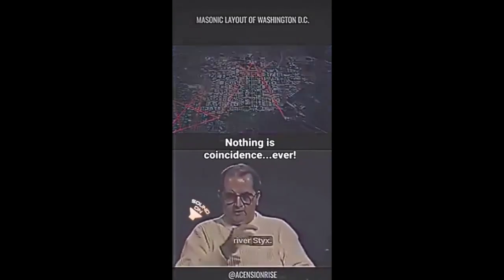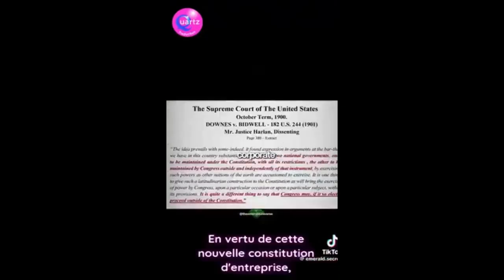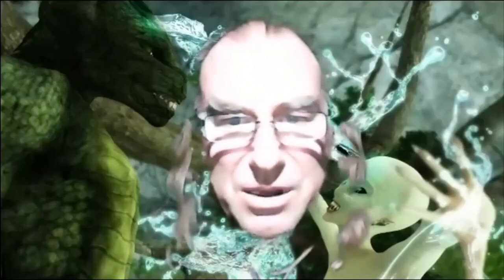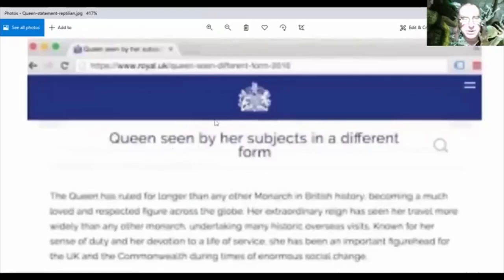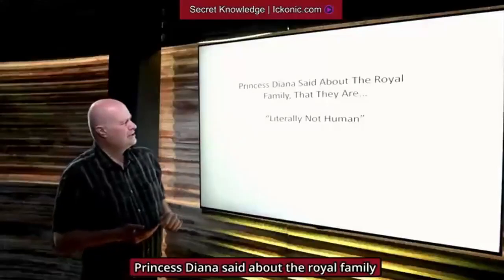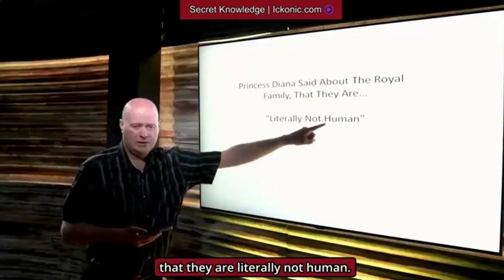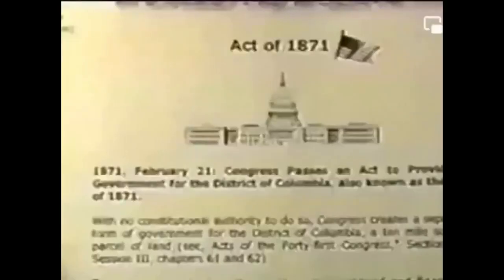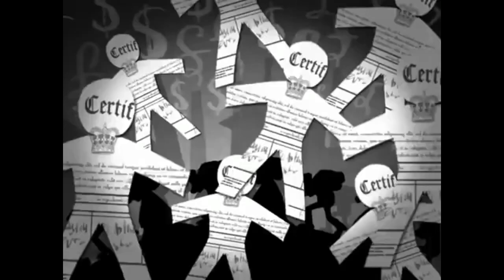The United States For which it Stands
The united States from a whole different perspective
Detox shop reopened all products readily available
trump t-shirts also available
Detoxificationbypurification.com